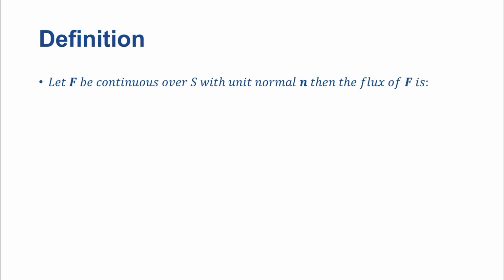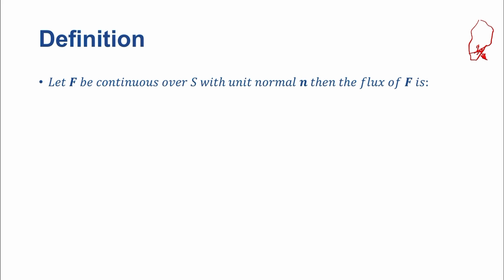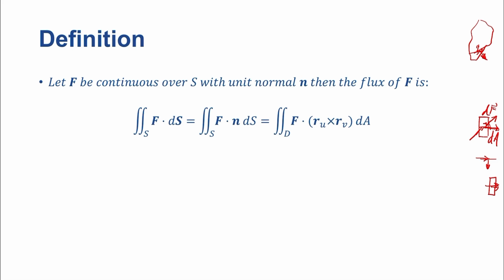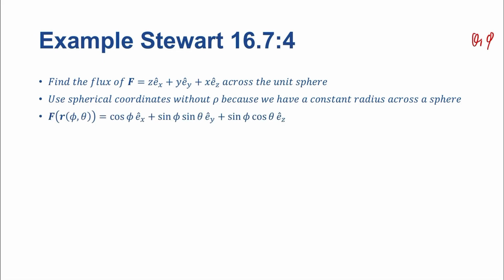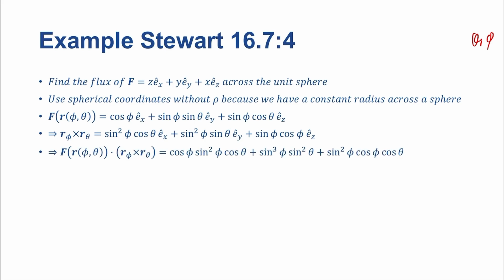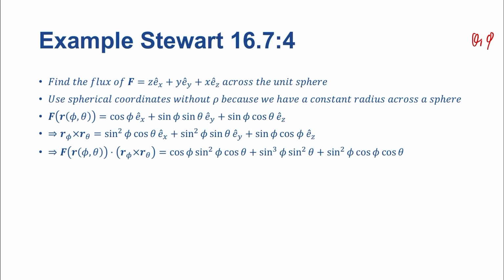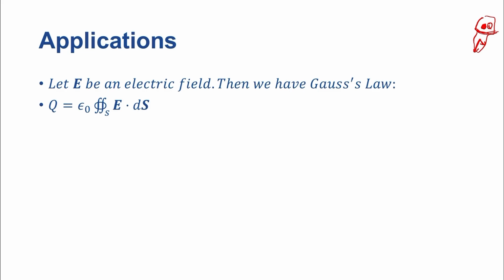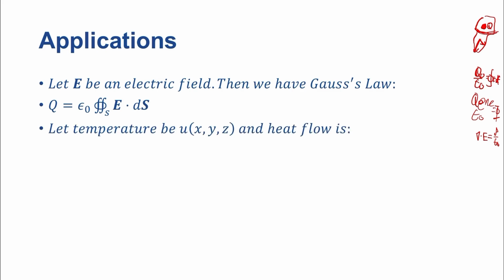Surface Integrals for Vector Fields (MC-81)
Today we will look at how to take surface Integrals over vector defined fields.

Lecture: Surface Integrals for Vector Fields (81)
Course: Multivariable Calculus
Unit: Vector Calculus